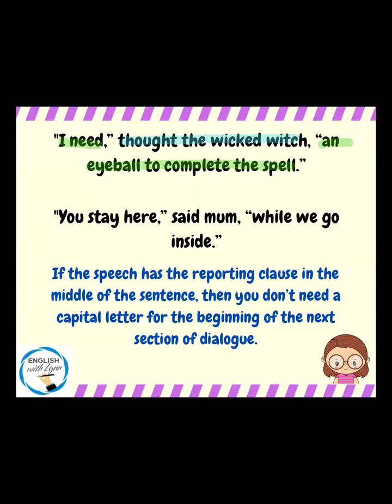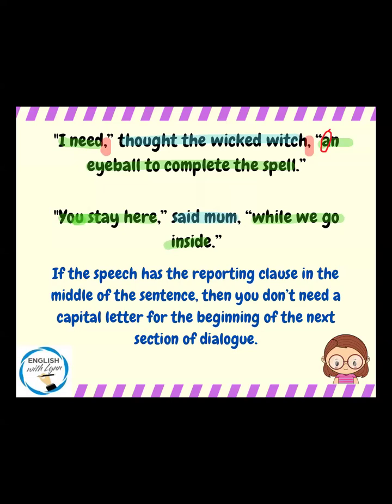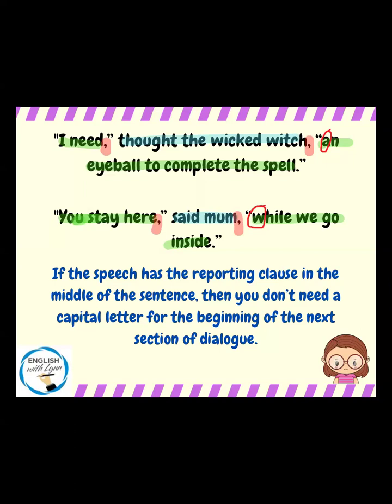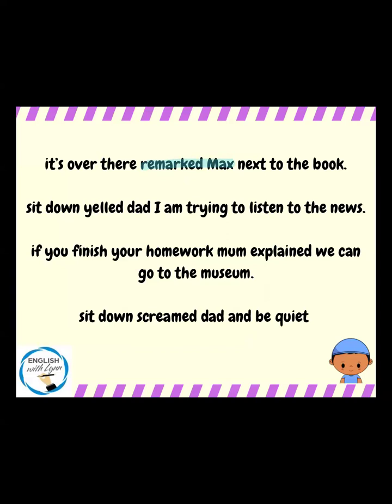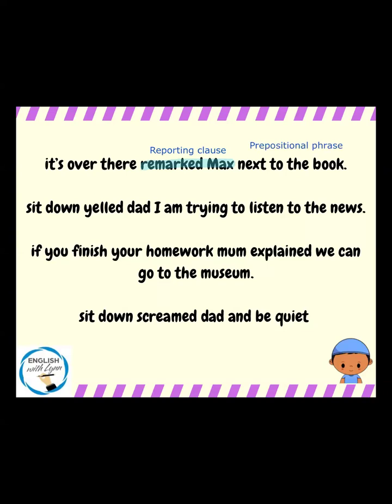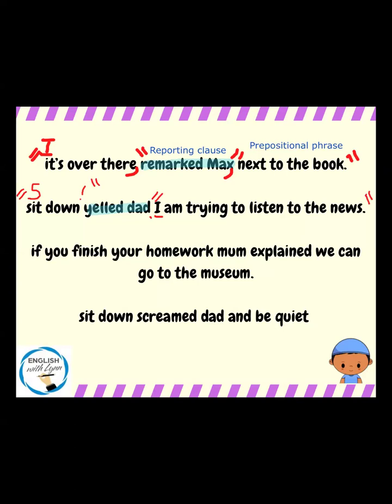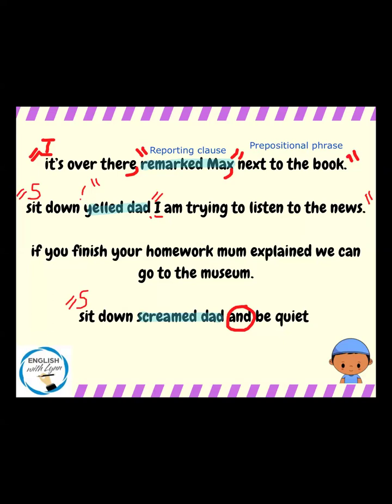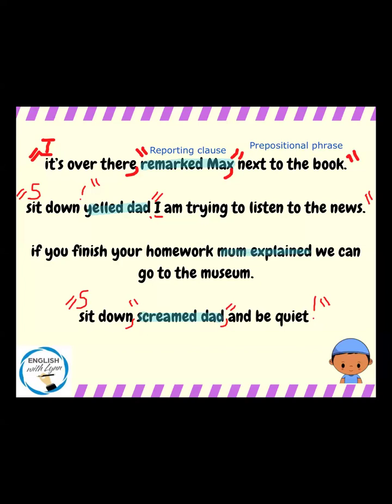How to punctuate split speech.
This video briefly recaps on the rules of punctuating dialogue. It also explains how to punctuate speech when the reporting clause is in the middle of the dialogue.